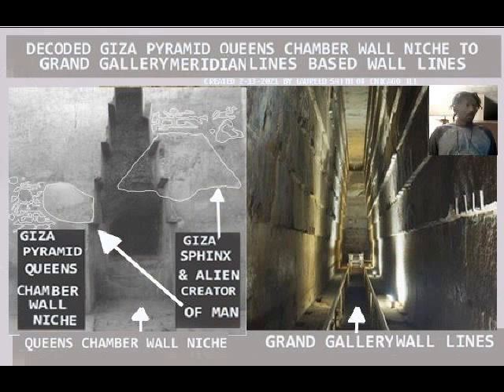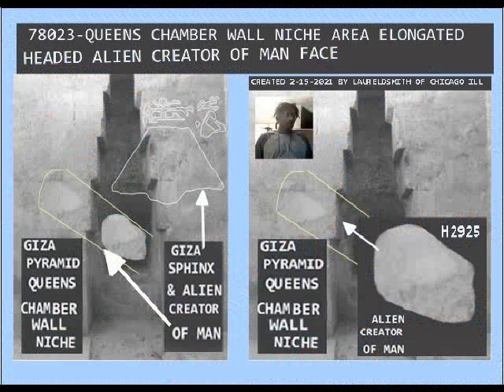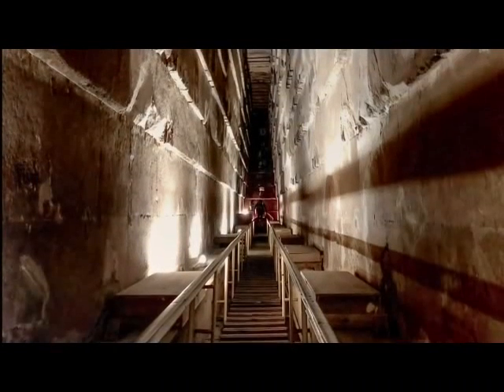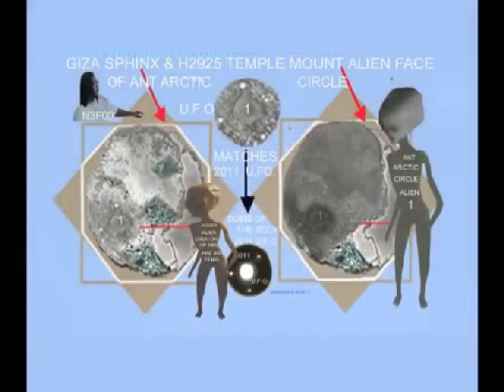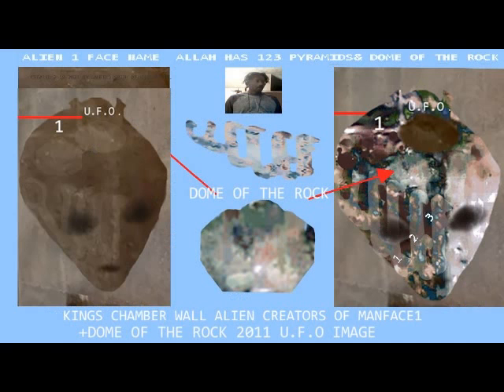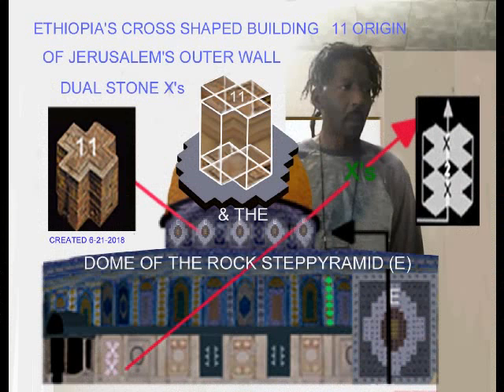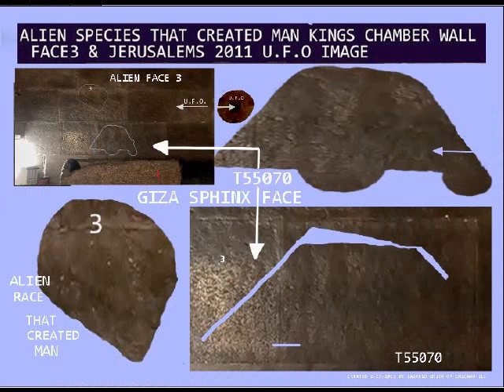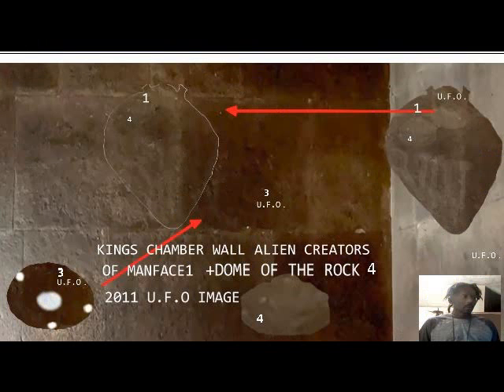NEW GIZA PYRAMID KINGSCHMABER WALL ALIEN 1 FACE THAT CREATED MAN HAS DOME OF YJE ROCK FOREHEAD IMAGE